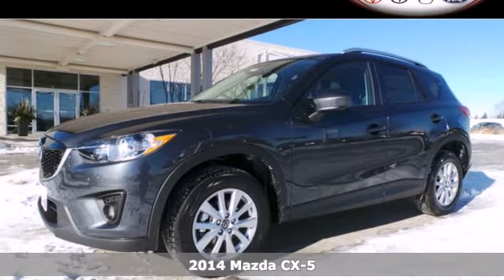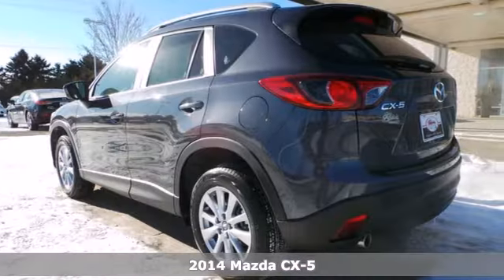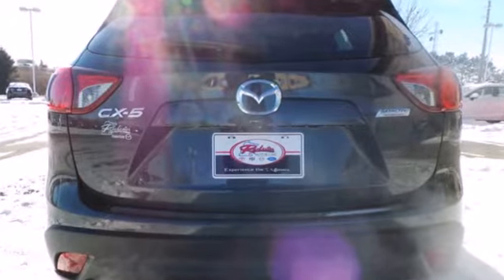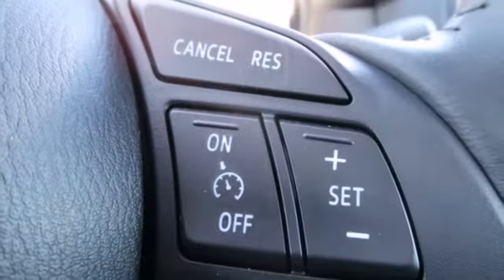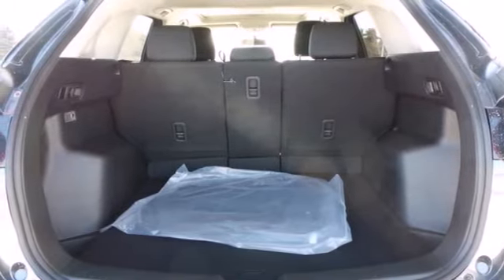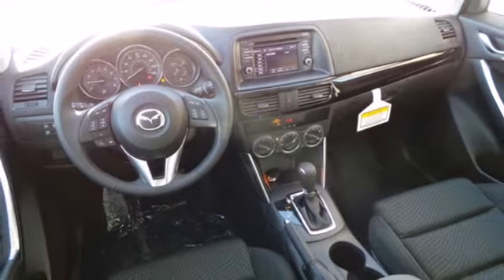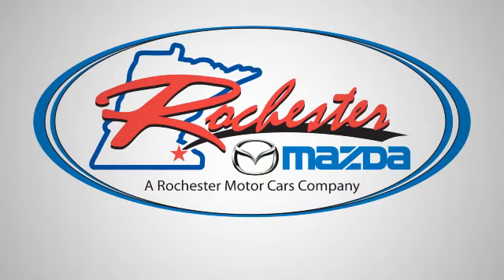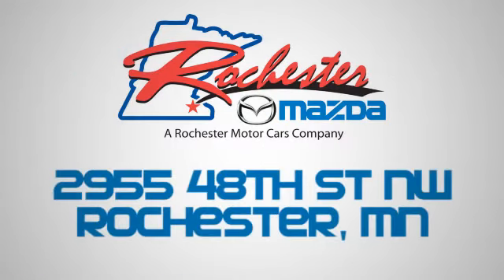2014 Mazda CX-5 Rochester MN Winona, MN M14554 - SOLD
Year: 2014
Make: Mazda
Model: CX-5
Trim: Touring
Engine: SKYACTIV 2.5L 4-Cylinder DOHC 16V
Transmission: 6-Speed Automatic
Color: Gray
Interior: Blk Cloth
Stock #: M14554

-Customer Enthusiasm
-Employee Satisfaction
-Financial Performance
-Market Effectiveness-
-Ongoing Improvement

Address:
2955 48th St NW